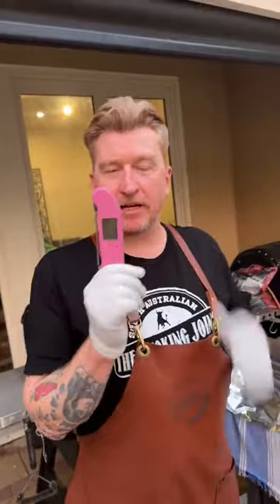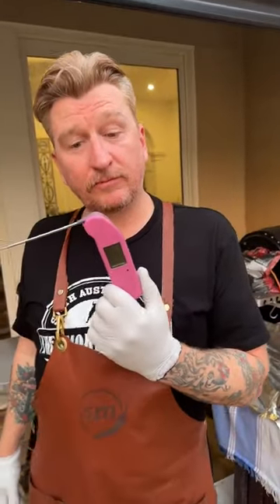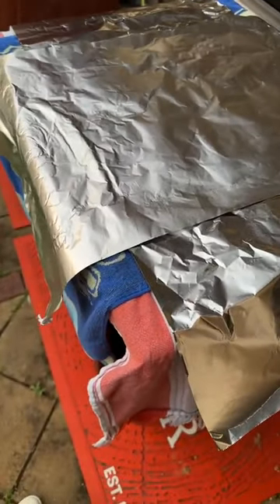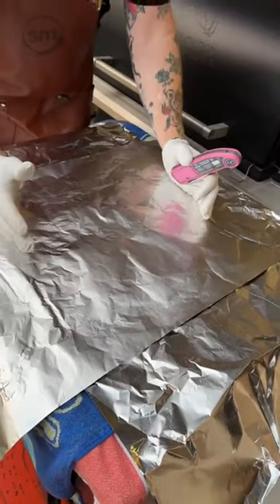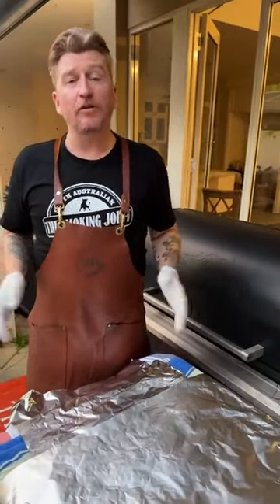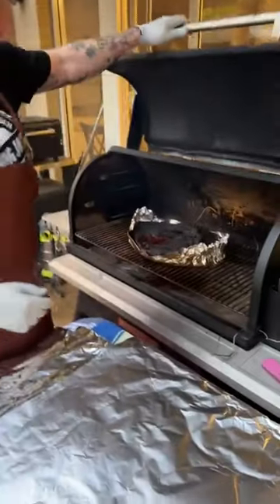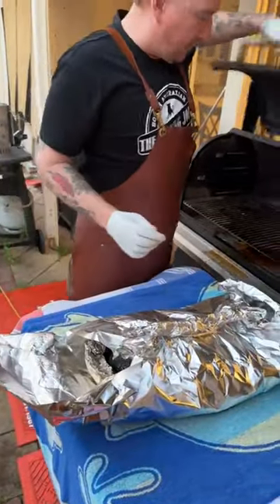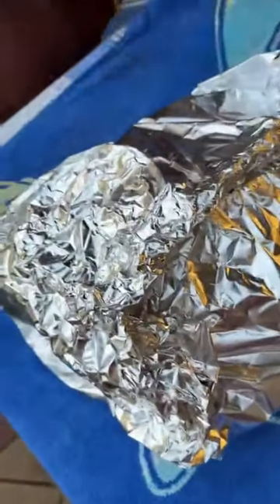Cook Hollywood's Brisket Part 3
Cook Hollywoods Brisket Part 3 - Wrapping & Resting
For details on how to make the Texas Black Beef Rub and instructions for cooking, Hollywood's Brisket is in SkinnyEntertaining!